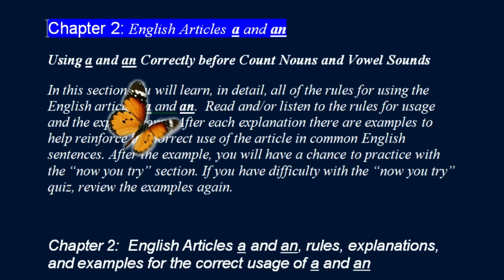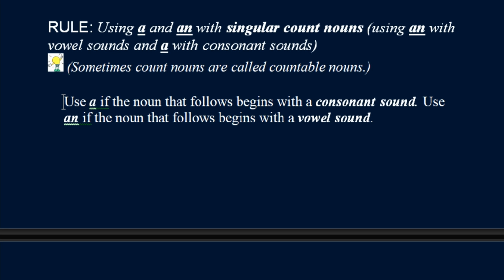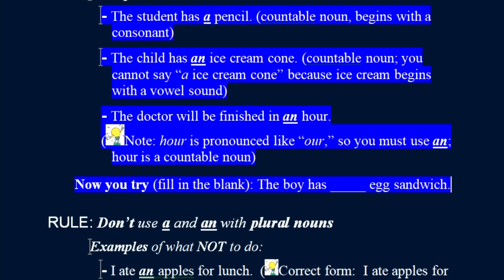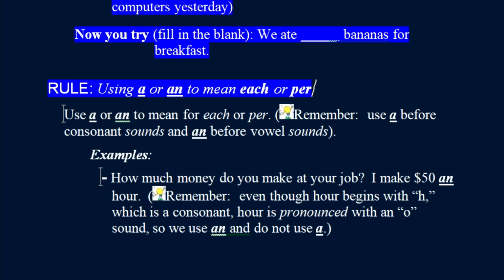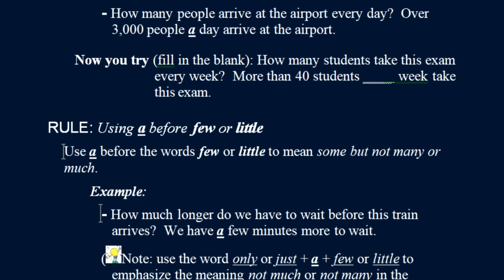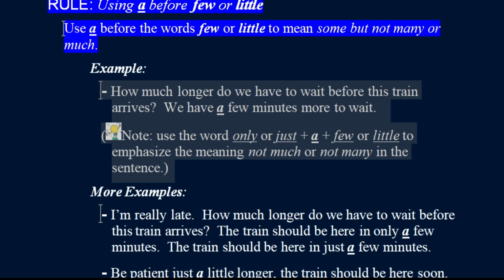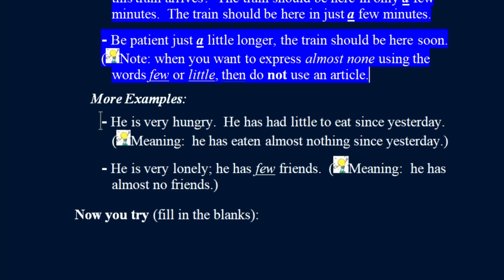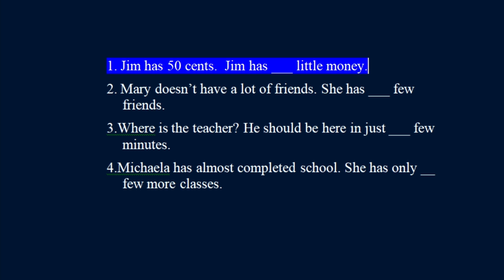Learn to Speak English Well - LESSON 2 - English Articles "a", "an", and "the" (14 minutes)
Note to all of our ESL/EFL English learners: all of our textbooks now come with FREE AUDIO

Our English lessons are designed for low-INTERMEDIATE through ADVANCED English learners.  These lessons are for students who are serious about wanting to learn to speak English well.

In this lesson:
Learn to use "a" and "an" correctly before Count Nouns and Vowel Sounds.  In this lesson, we will learn to use "a" and "an" correctly before Count Nouns and Vowel Sounds.  (From the book:  Chapter 2 - English Articles "a" and "an"; Using "a" and "an" correctly before count nouns and vowel sounds)

Our books have practice and review sections after every chapter (Note: all of our books come with FREE AUDIO BOOKS so that you can listen to and practice grammar and pronunciation)

"Mastering English Articles A, AN, and THE: Learn to Use English Articles Correctly in Every English Sentence!"  You can get this book from any good online bookstore.

"The Big Book of English Grammar for ESL and English Learners" You can get this book from any good online bookstore.

Another book in our Big Book Series: "The Big Book of English Expressions and Phrasal Verbs for ESL and English Learners; Phrasal Verbs, English Expressions, Idioms, Slang, Informal and Colloquial Expressions" You can get this book from any good online bookstore.